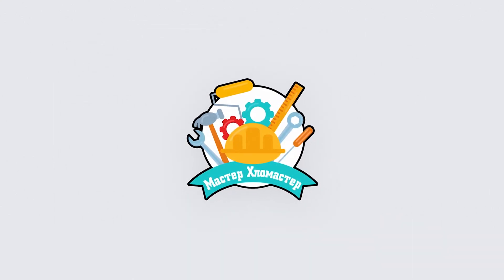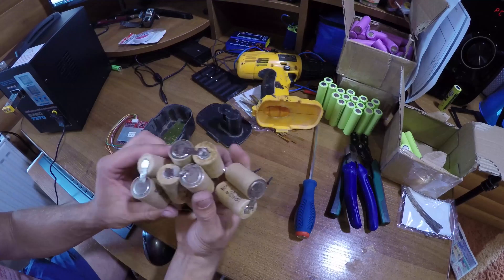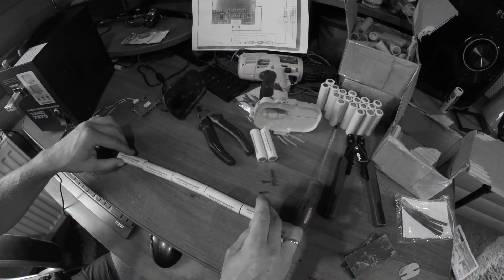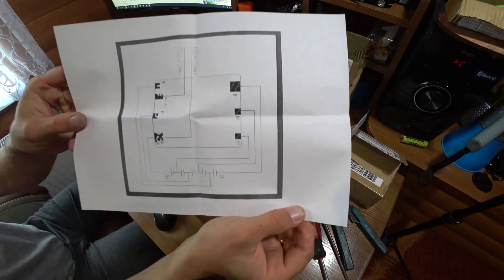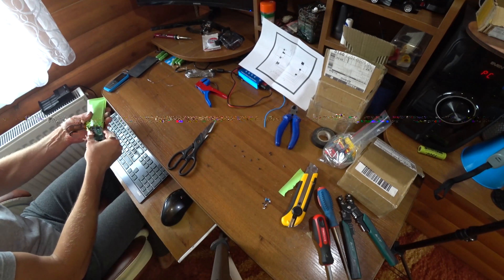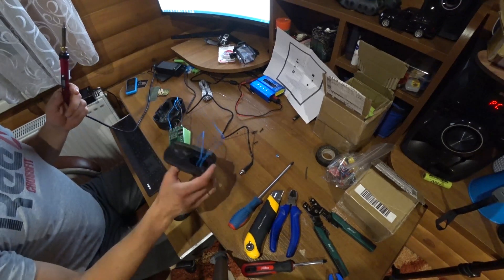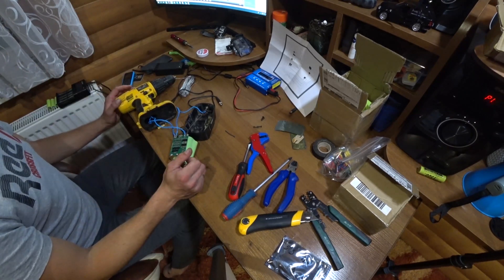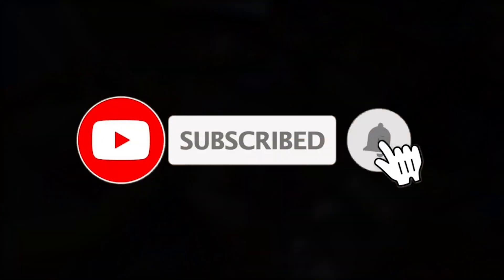alteration of a screwdriver at 18650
In this video I'll transform this old, cordless power drill Ni-Cd battery to lithium battery by using 18650 Sony VTC5 cells.

Update! From the date when video was made pased some time and Sony released new version of high drain cells with bigger capacity 3120mAh - VTC6. Genuine Sony VTC6 cells could  be bought here: